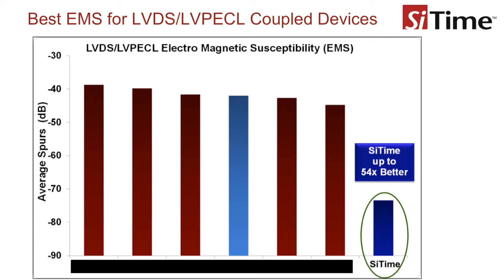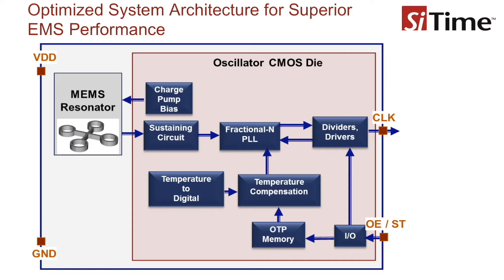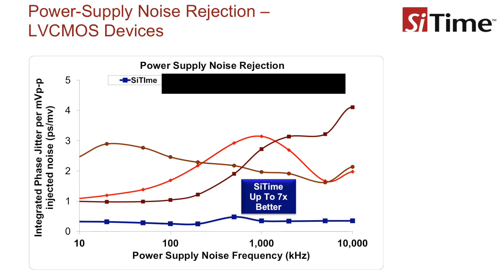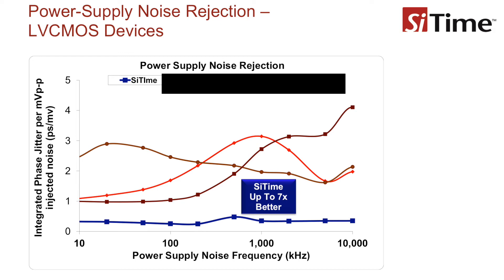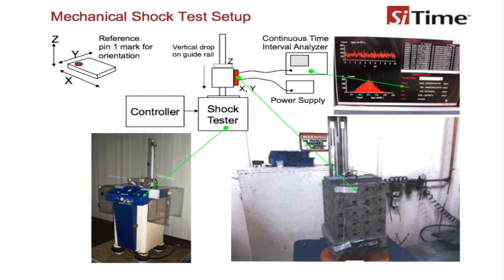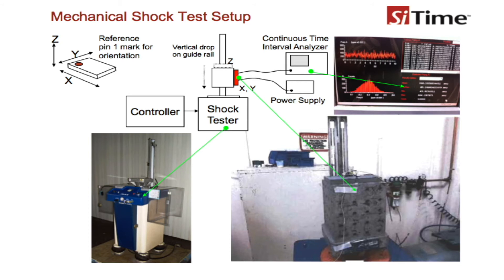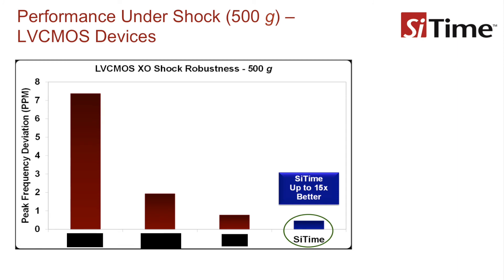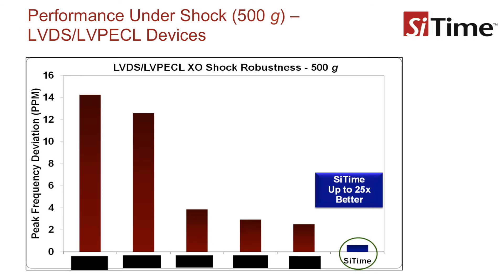MEMS Ruggedness over Quartz Timing - Part 1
This presentation will provide users with a comparison of the performance, stability, and robustness of MEMS oscillators versus quartz oscillators. It will show how MEMS devices, due to inherent advantages in the design architecture, are less susceptible to environmental conditions